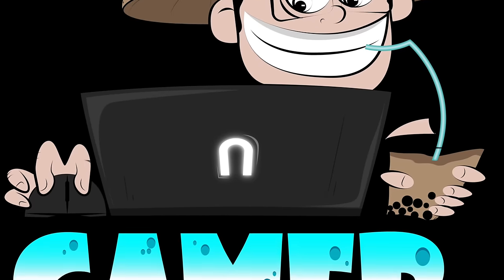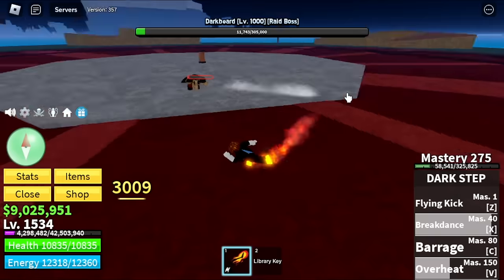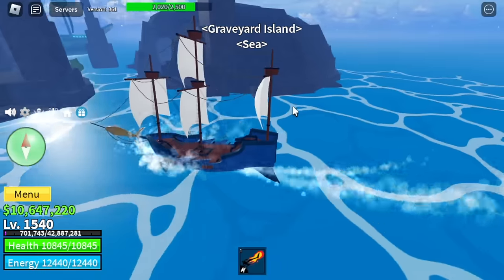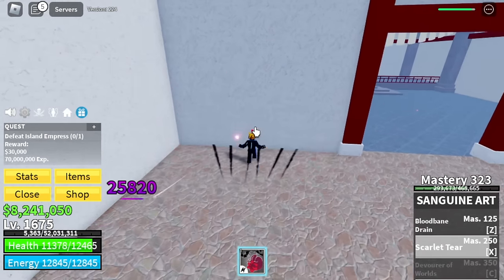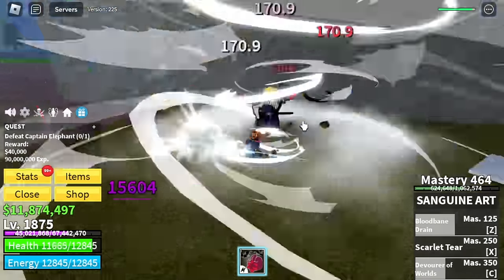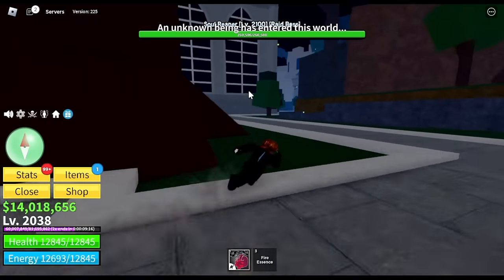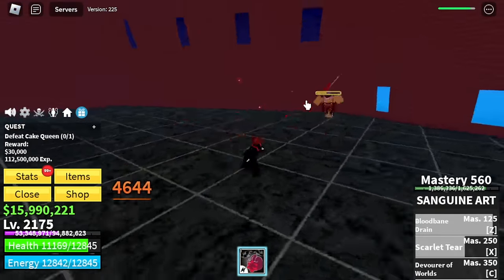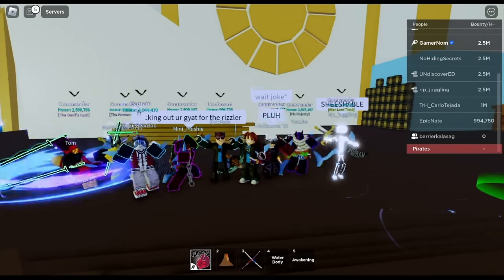Noob COMBAT to Max Level 2550 SANGUINE ART User in BloxFruits Roblox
Noob Combat to Max level Sanguine Art User in Roblox Bloxfruits